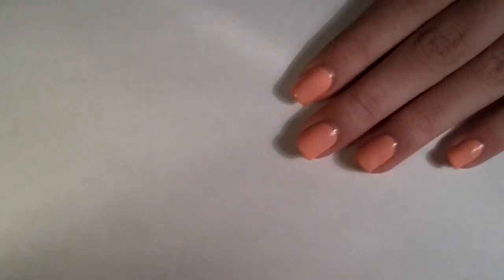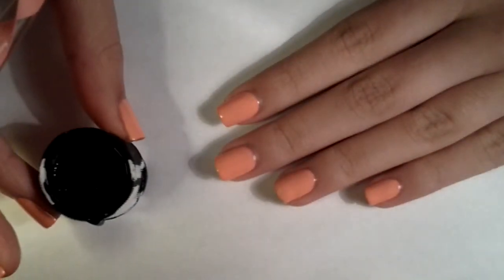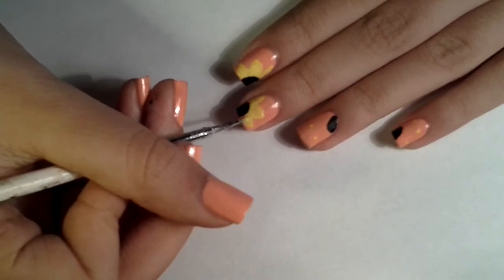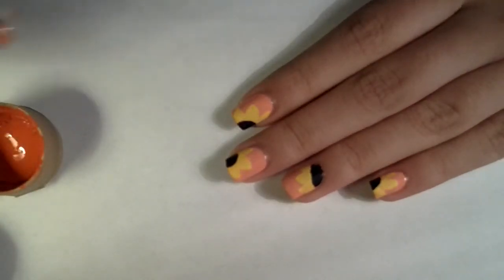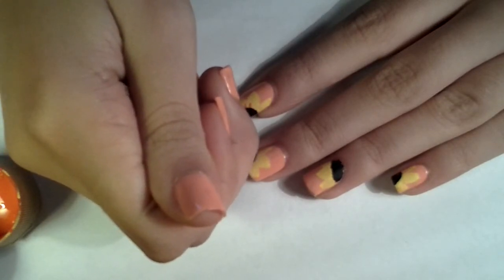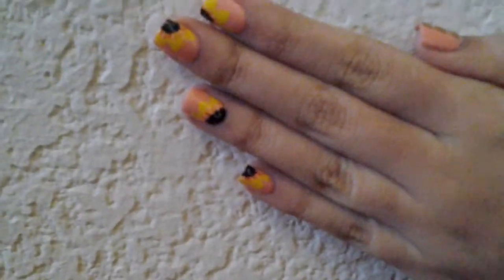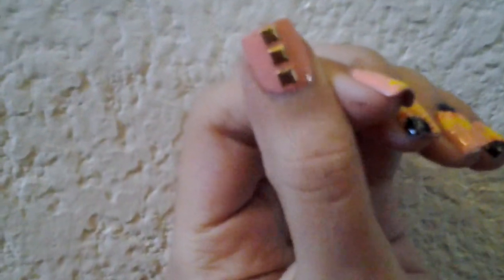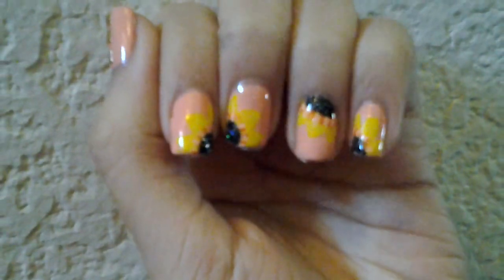Sunflower nail art